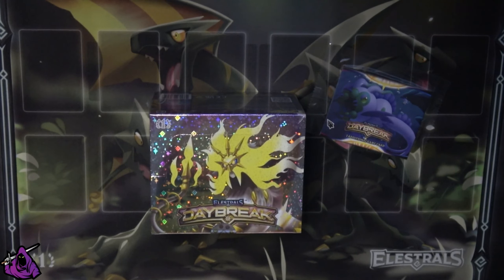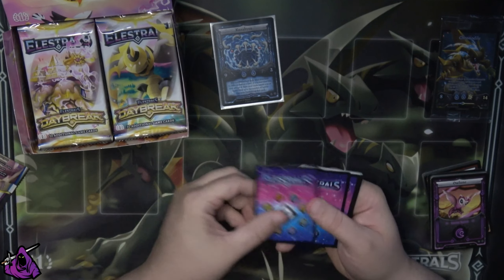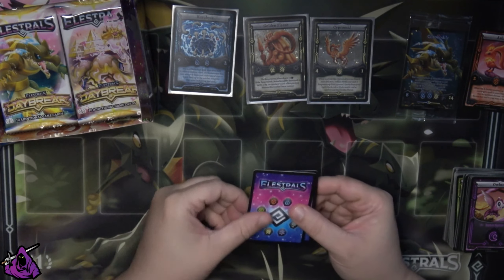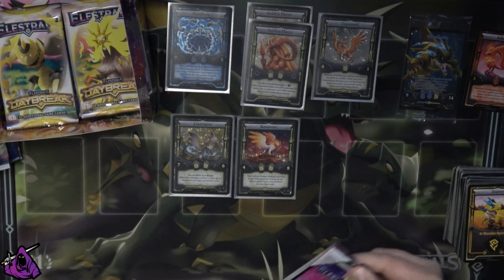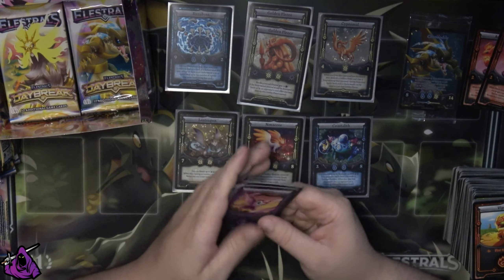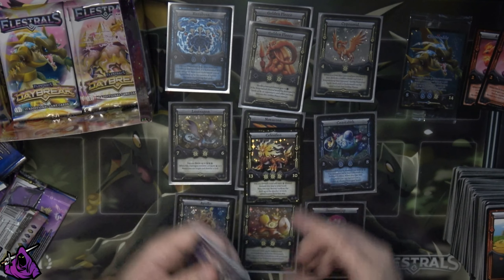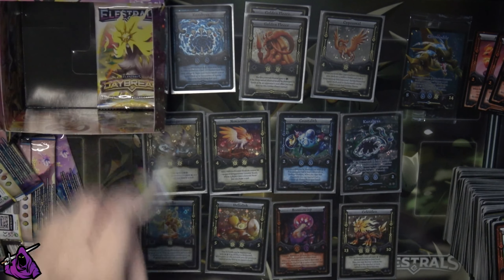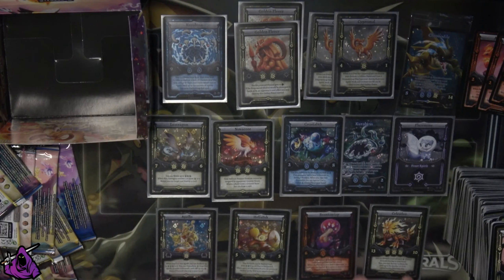My Second Booster Box of Daybreak - Elestrals